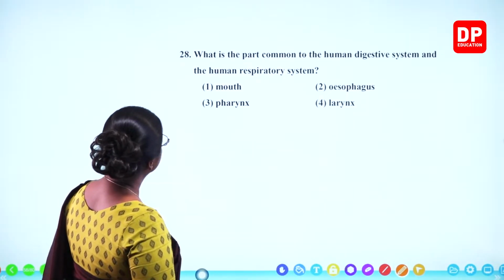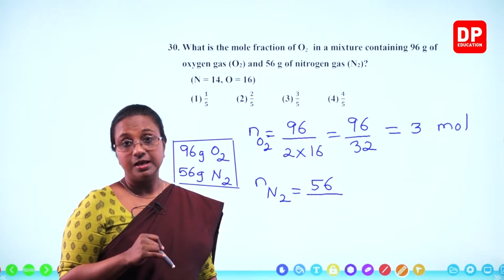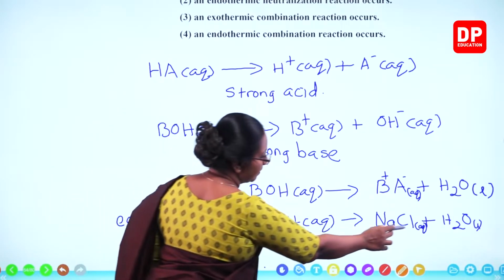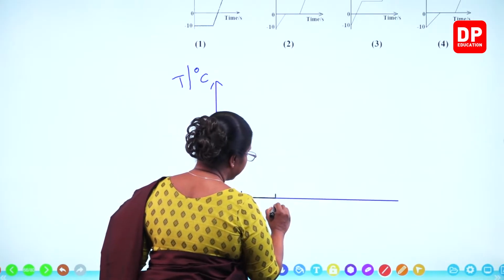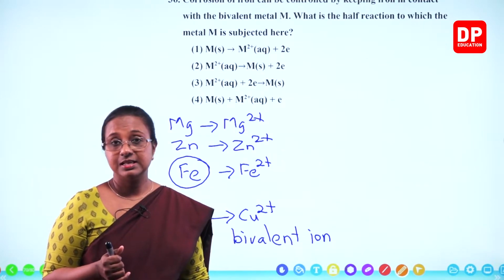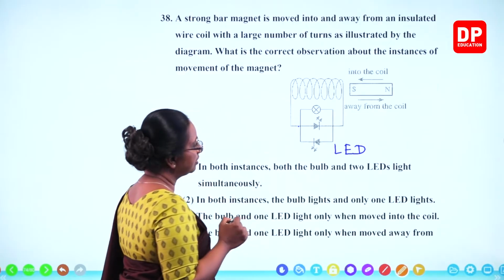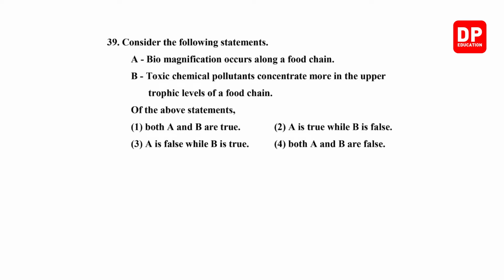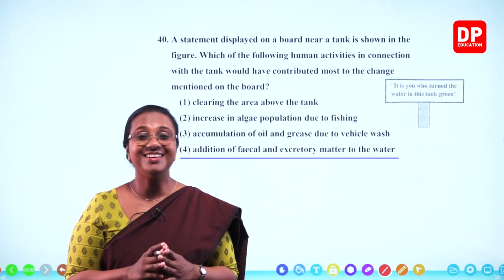G.C.E O/L Science 2020 Paper 01 - Part 03